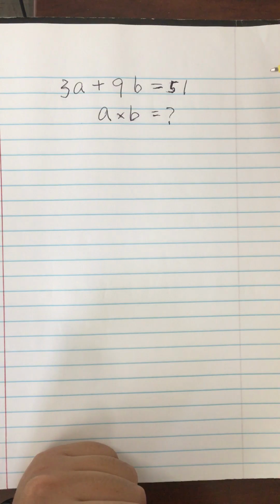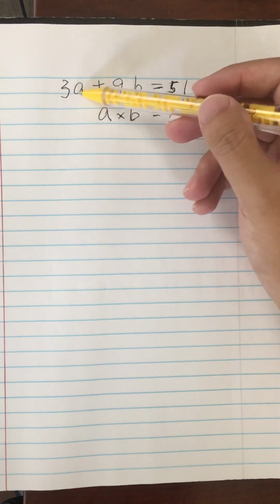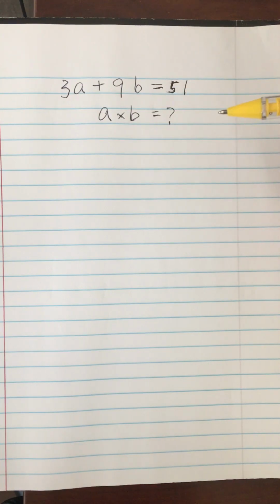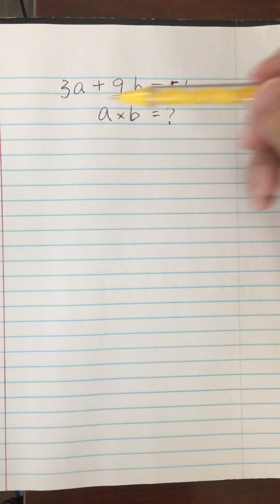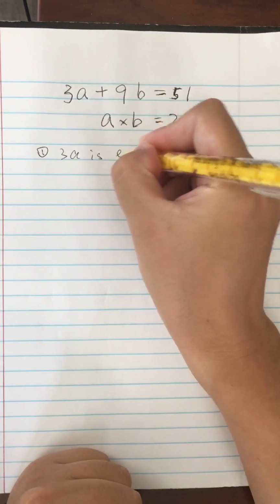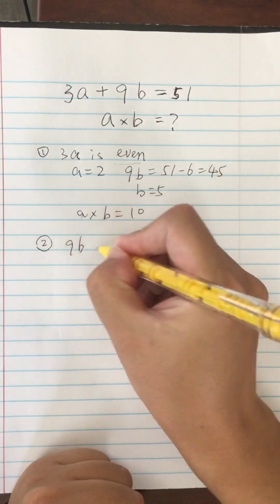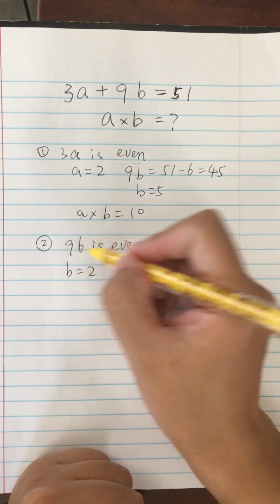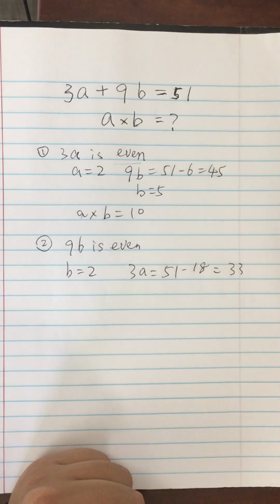If you understand odd and even numbers, you can solve it.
Math Olympiad question for elementary school students